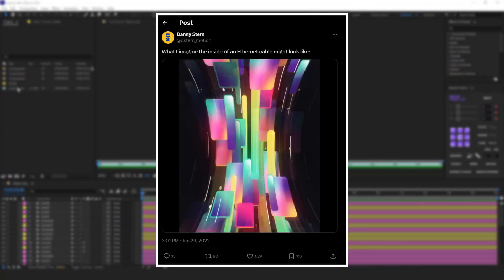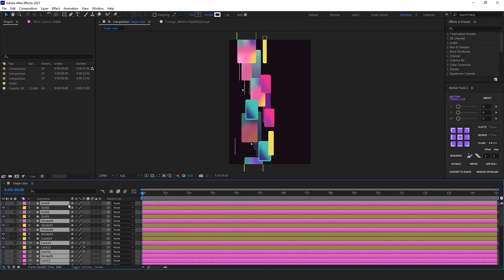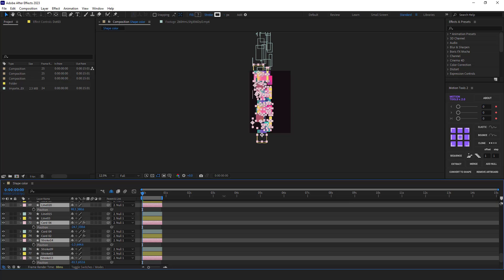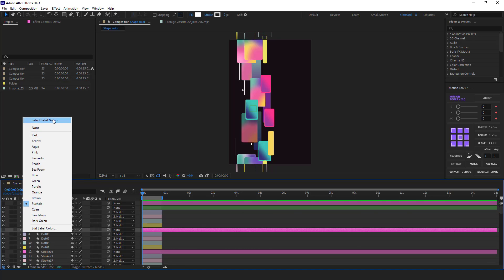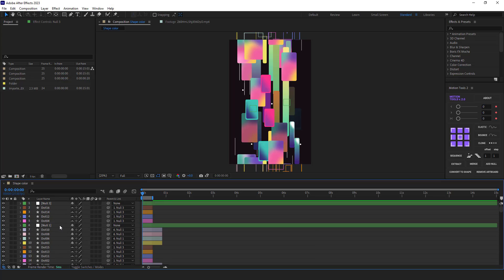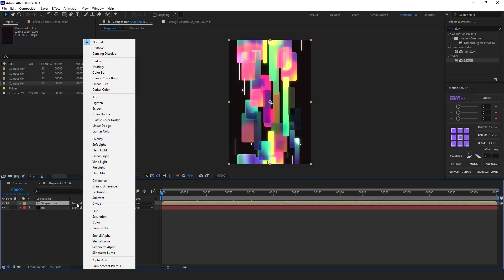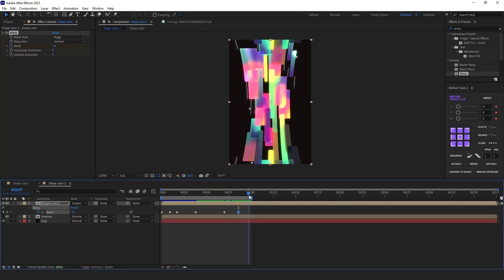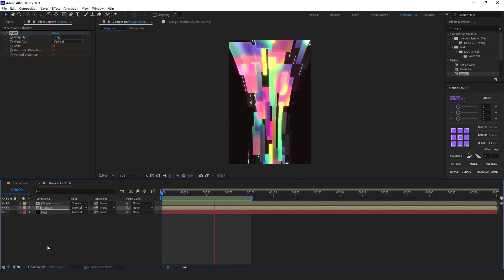Curious Minds Want to Know: How Is It Made?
Curious Minds Want to Know: How Is It Made? explores the magic of creating captivating animations in this detailed After Effects tutorial.
Learn how to create a seamless loop animation in After Effects, perfect for enhancing your motion graphics projects.
We'll also dive into using gradient color in After Effects, helping you add vibrant visual elements to your designs with the help of Warp effect.
Whether you're a beginner or an advanced designer, this motion graphics tutorial is packed with tips and techniques to elevate your skills.
Don't miss out on mastering After Effects with this step-by-step guide!

00:00 - intro
00:32 - How to Design
00:54 - Making Loop Animation for the Left Cards
04:45 - Animating the Right Cards
07:07 - Setting Time of the Final Animation
08:14 - Making Deformation for the Cards
08:38 - Making Shadow
09:18 - Deforming With The Warp Effect